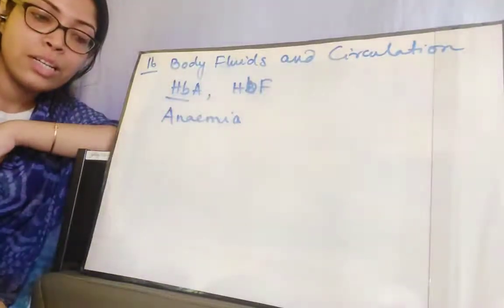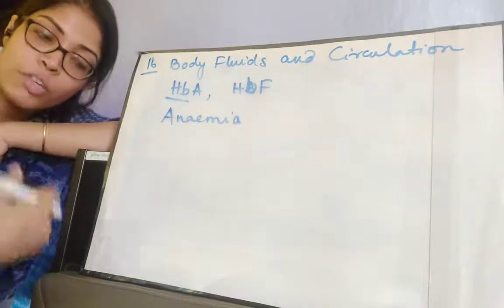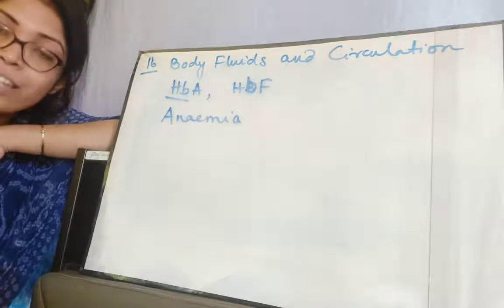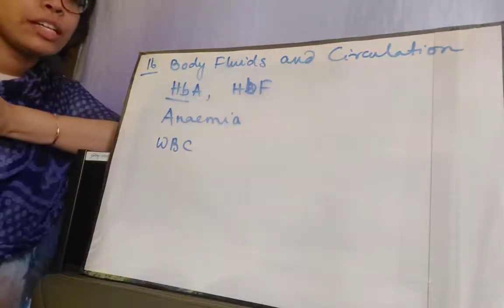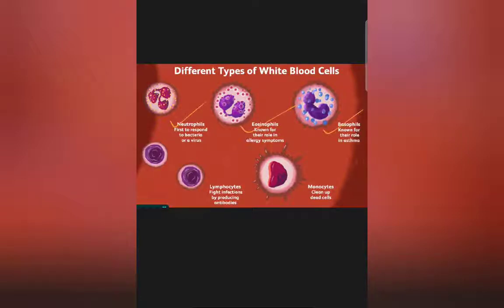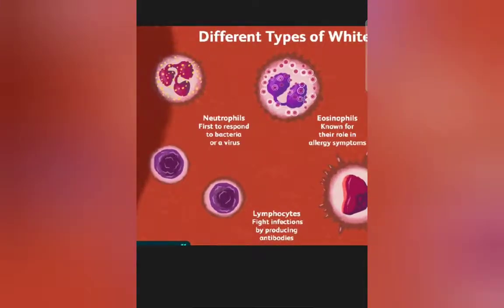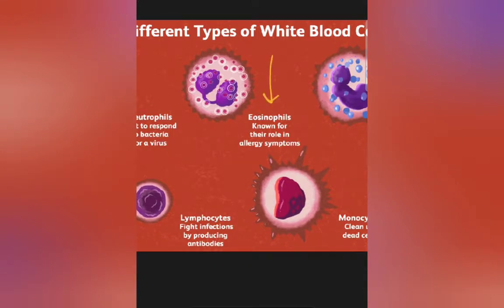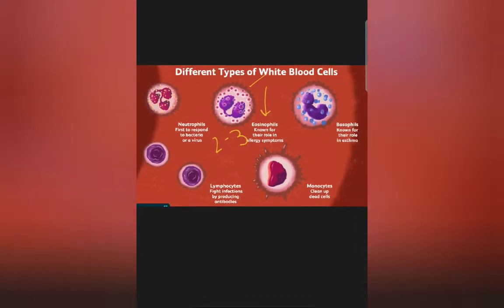class 11 biology - body fluids and circulation part4